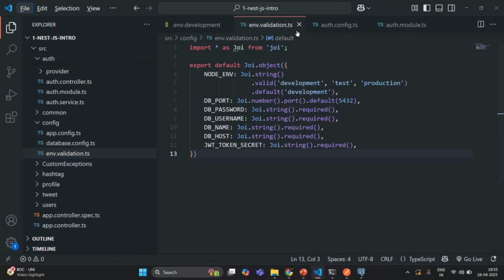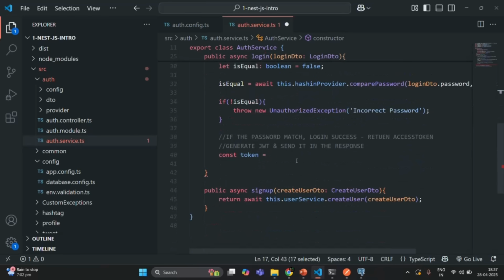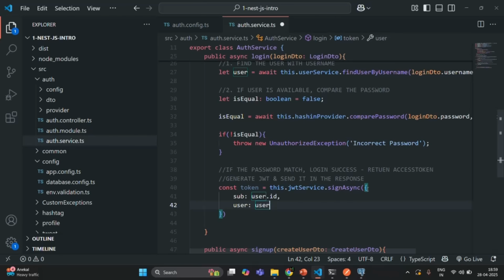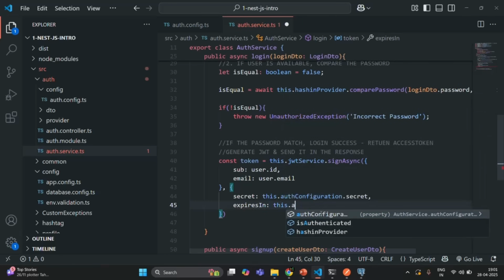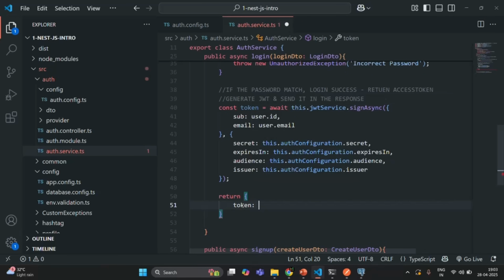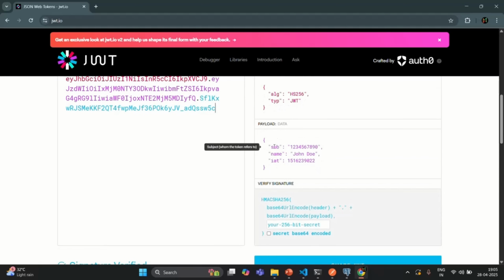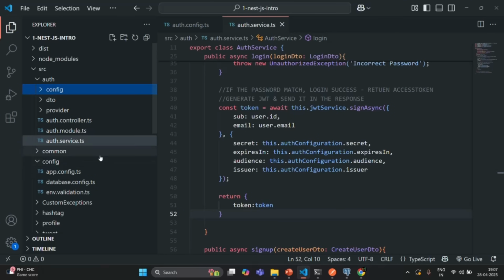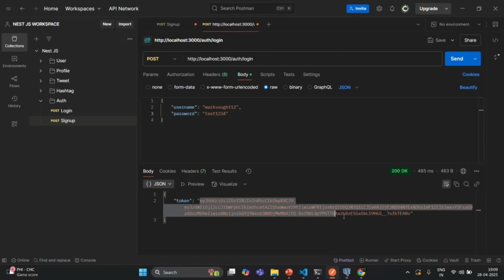#88 Generating JWT | Authentication in Nest JS | A Complete Nest JS Course